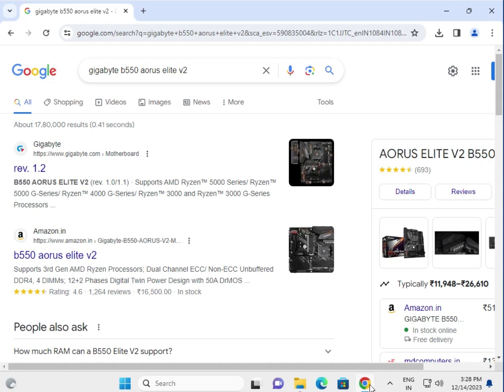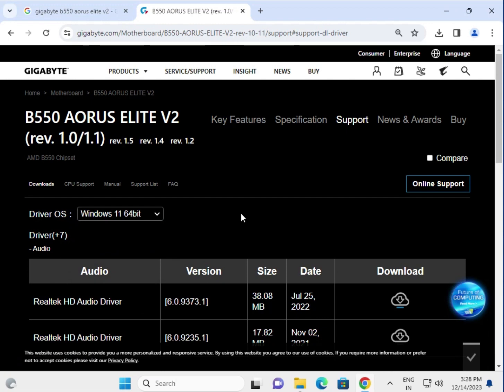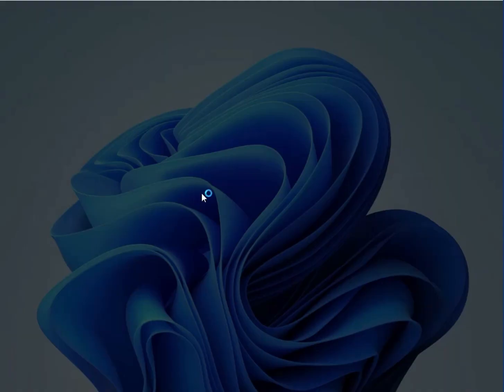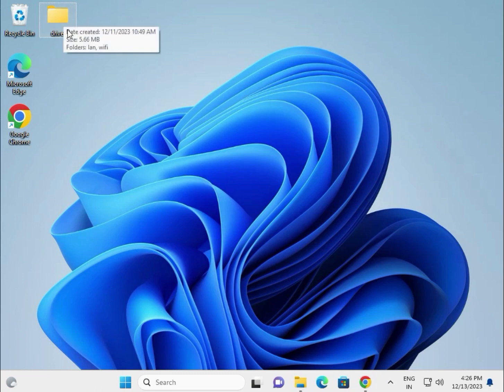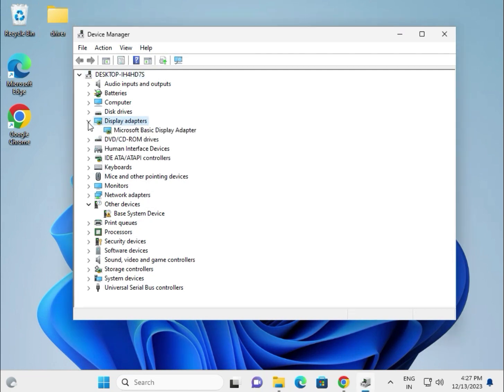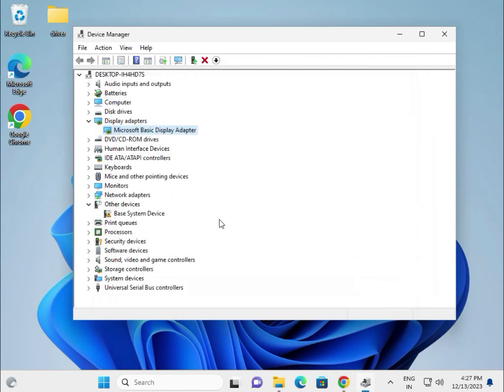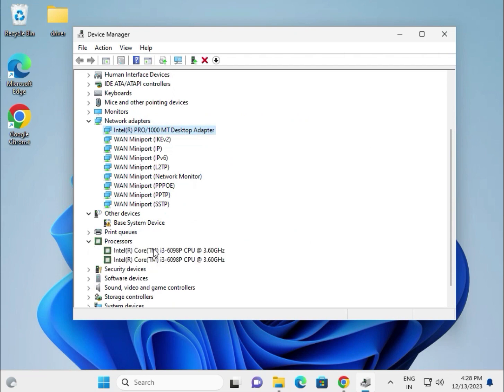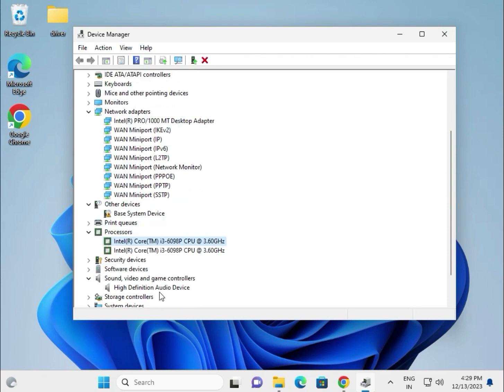How to Download driver gigabyte B550 AORUS ELITE V2 Motherboard windows 11 or 10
gigabyteB550 AORUS ELITE V2
drivergigabyteB550 AORUS ELITE V2
driverAsusB550 AORUS ELITE V2
HowtoDownloaddriverB550 AORUS ELITE V2